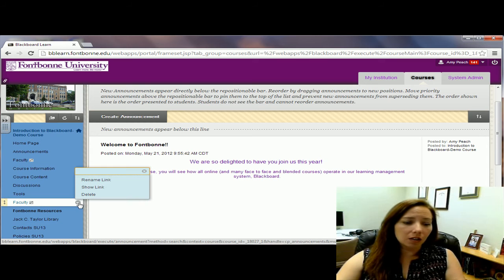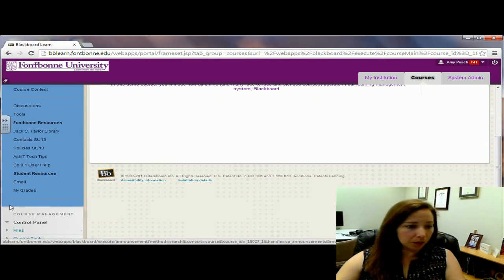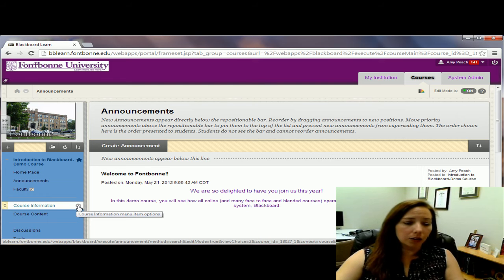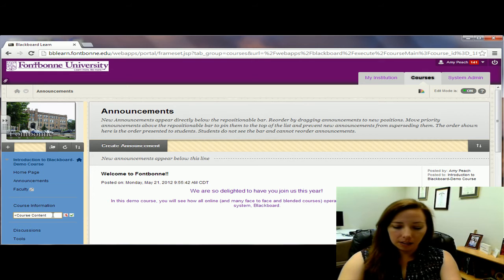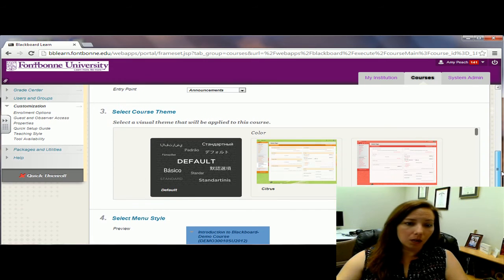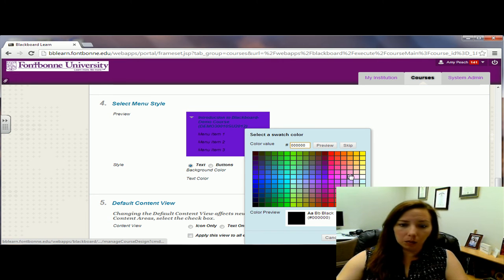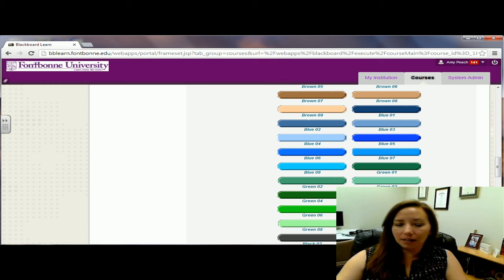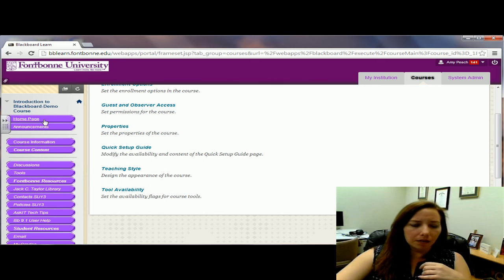Bb tip content menu style